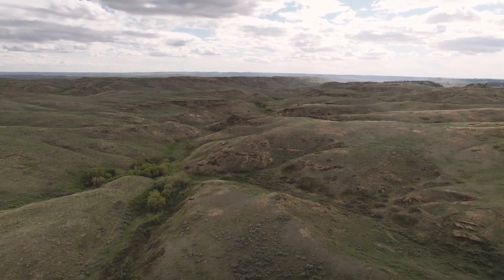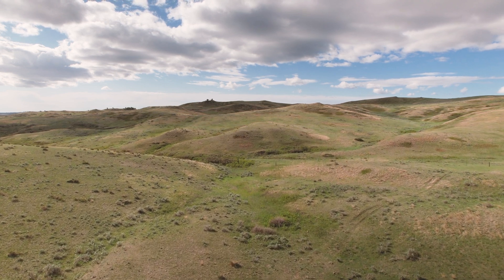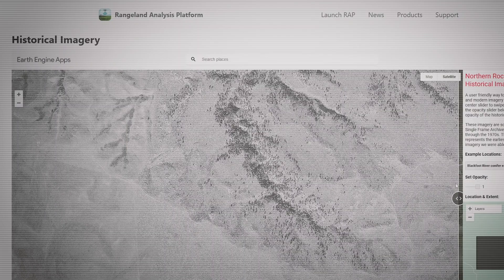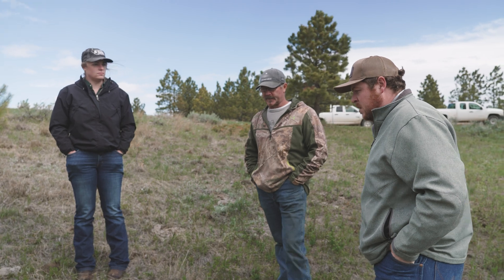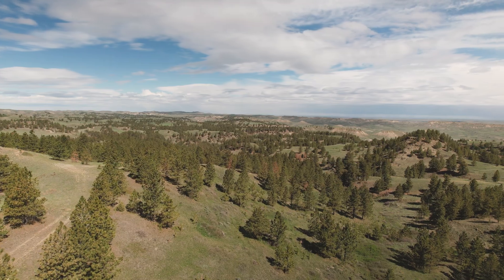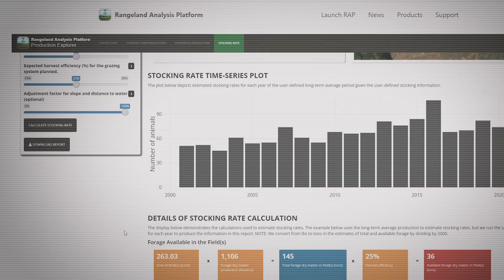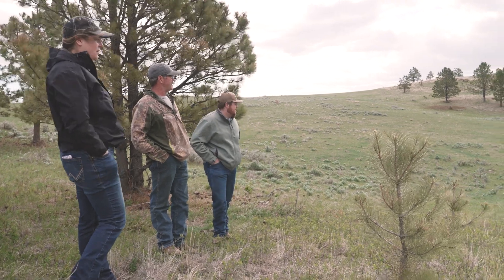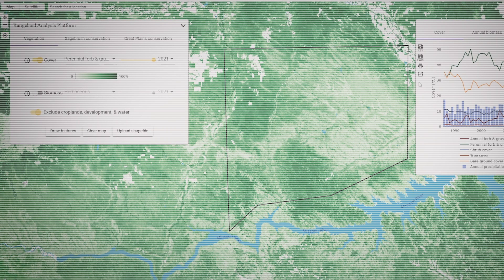Rangeland Analysis Platform (RAP) Offers Ranchers Decision Support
See how rancher, Kevin Koss, utilized the Rangeland Analysis Platform (RAP) to quantify the change that he realized tree encroachment had tripled.  With that added tree growth, his grass production was decreased by about 10 percent over the same time period and another tool within RAP estimated that to be a 300 pound per acre decrease in grass, or nearly one-third of the available grass in the area lost to trees.